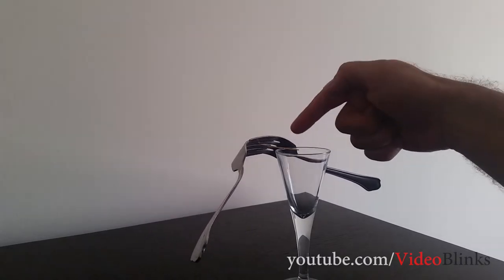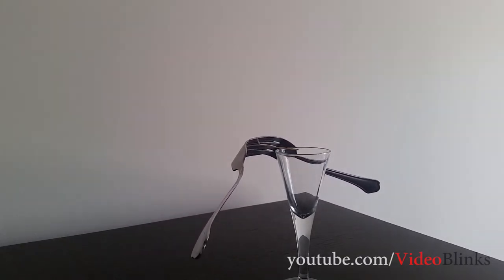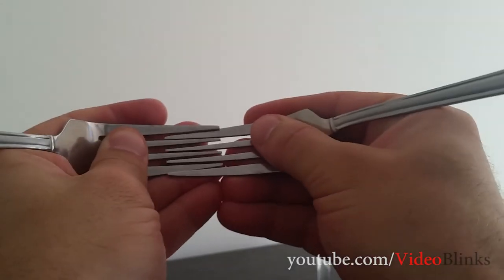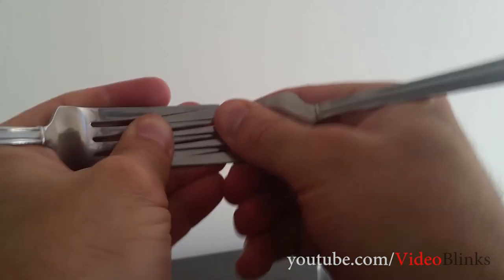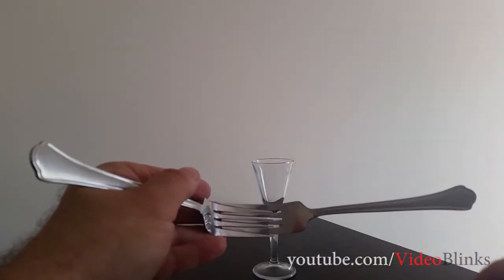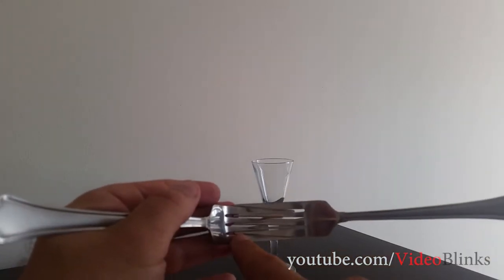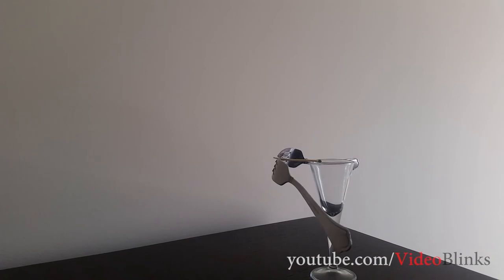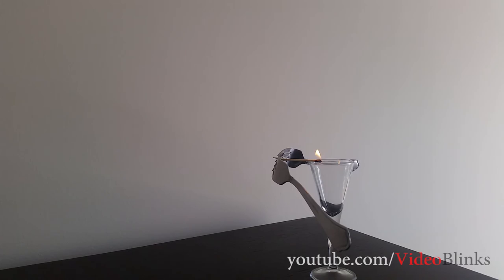Balancing two forks on a toothpick or match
Join Ebates 100% Free and get Rebates in 1,000's of stores.
$10 bonus when you sign up and make a purchase